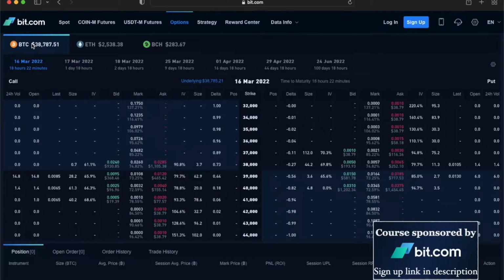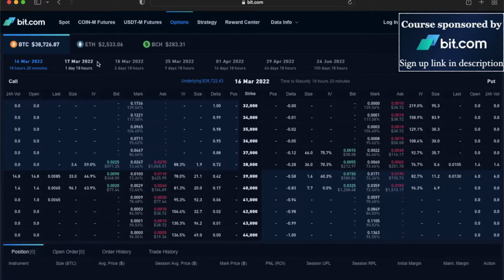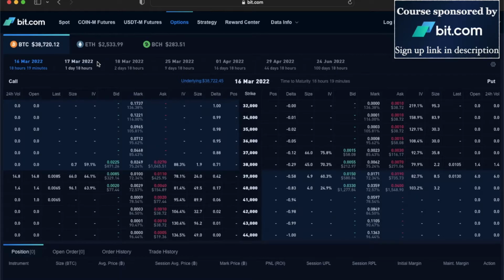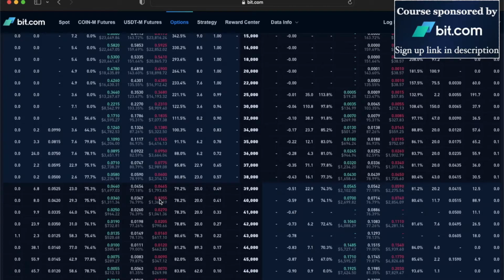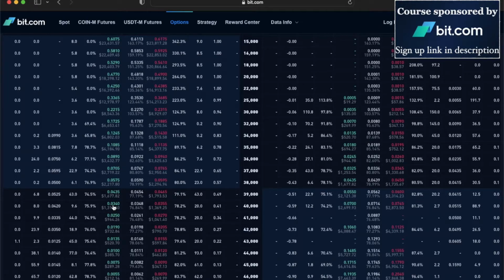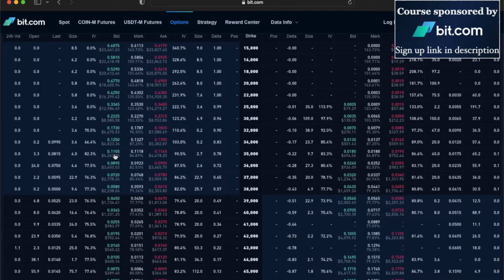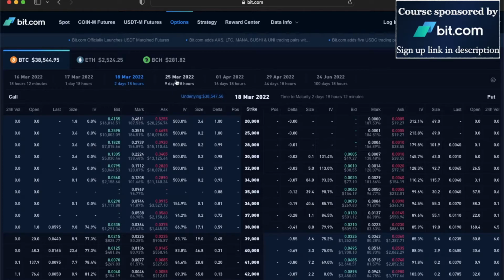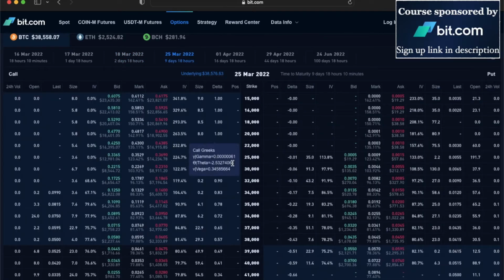Introduction to Bitcoin Options Trading | Complete Course | Part 1| TycheLAB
This is the first part of Bitcoin Options Trading course.

Sign up on Bit using the link below to receive 40% trading fee discount on spot, futures and options trading.